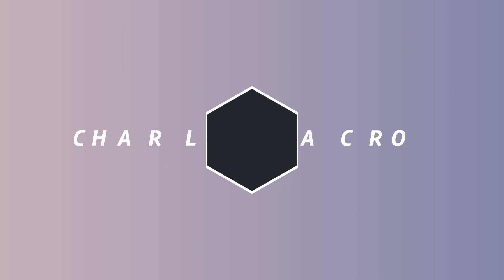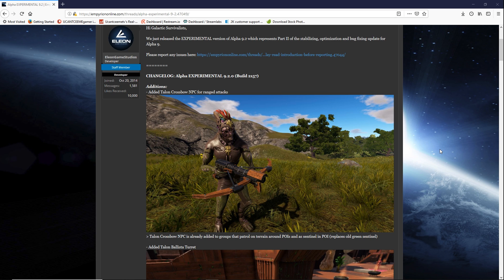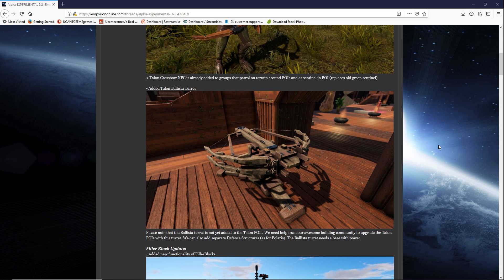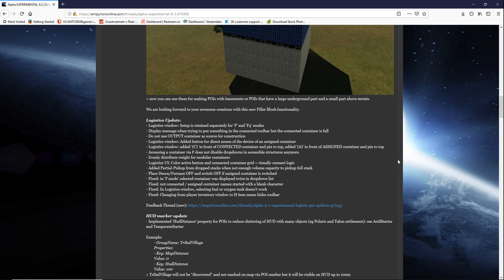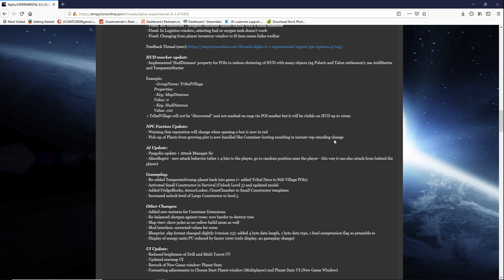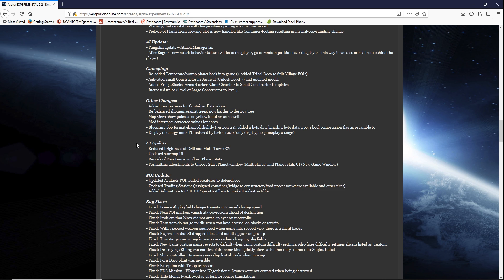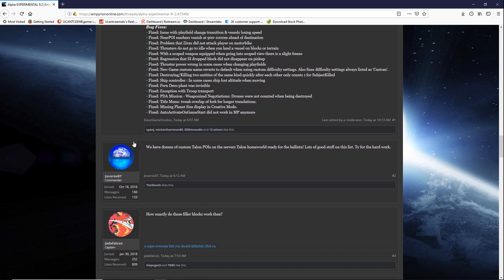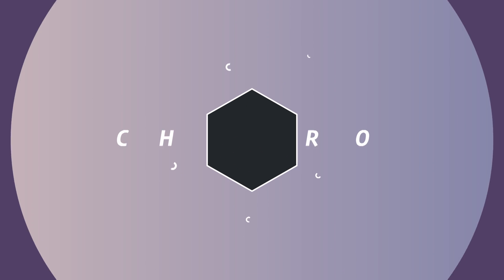Empyrion Galactic Survival ALPHA 9.2 EXPIMENTAL RELEASE NEWS INFO | MORE SOLID UPDATES | Ep. 19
READ FULL BLOG HERE
Road to Alpha 9: ALPHA 9 EXPERIMENTAL:

Hi Galactic Survivalists,

We just released the EXPERIMENTAL version of Alpha 9.2 which represents Part II of the stabilizing, optimization and bug fixing update for Alpha 9.

BUY THESE PRODUCTS USING MY LINKS:
MY GAMING PC RIG:

An absolute free-roaming experience awaits you: fly across space and land on planets.

SURVIVAL
Survival is key. Try to stay alive in a hostile galaxy. Each planet is different with its own challenges. Food and oxygen are rare – be well prepared.

You will fight a variety of creatures in space and on planets.

SINGLE AND MULTIPLAYER In Empyrion, you can play single player or multiplayer (with or against your friends).

Your mobile home base is a self-created starship (your mothership) that is able to fly from planet to planet (and warp between the to-be-introduced multi-solar systems later in development!). To access and explore a planet, you build one or several, small spaceships that can enter the planet’s orbit and land on the planet’s surface. Equip your mothership and spaceships with weapons to defend yourself against other players and NPC enemies.